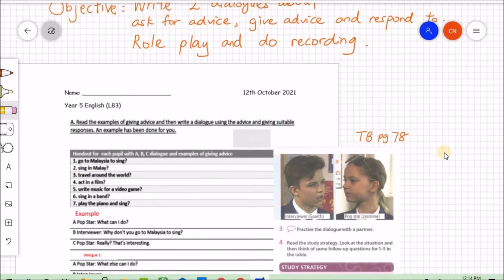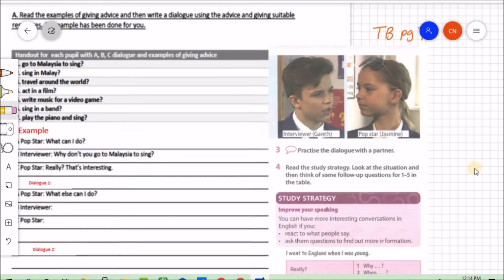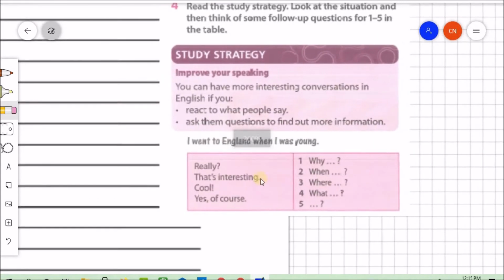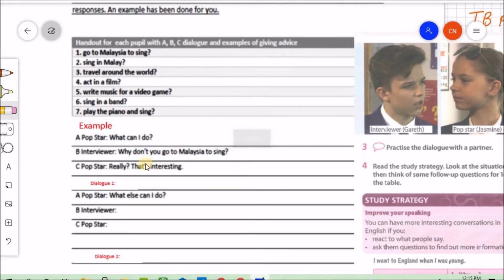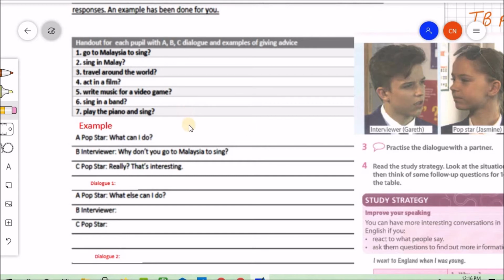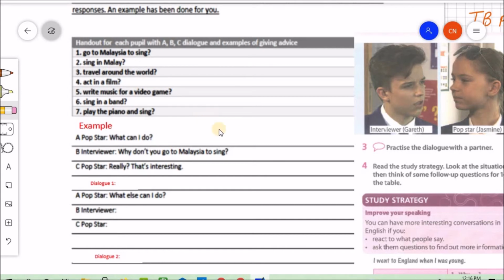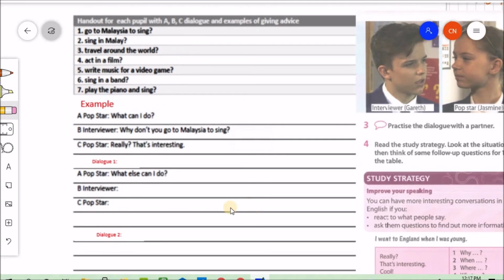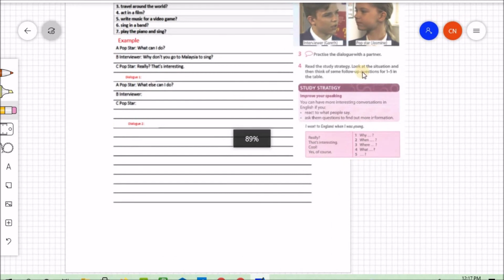YEAR 5 ENGLISH PLUS 1 CEFR LESSON 83 pg78